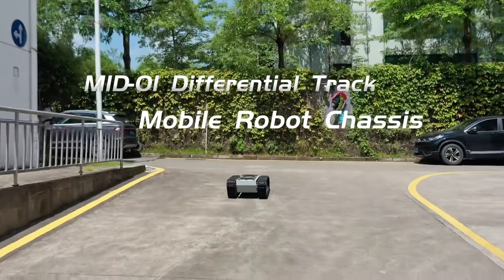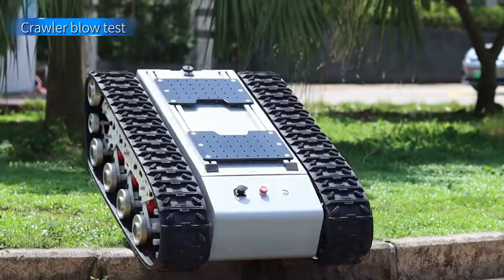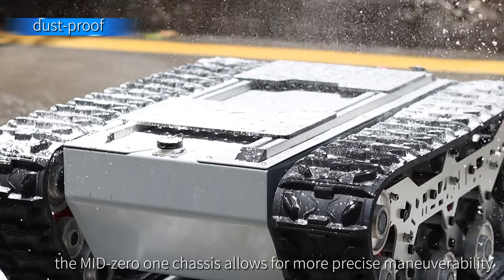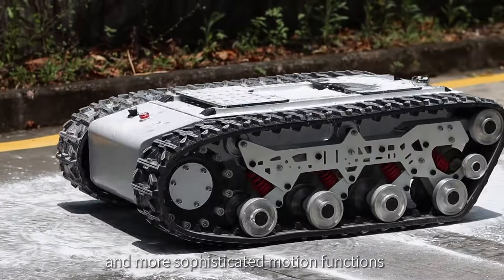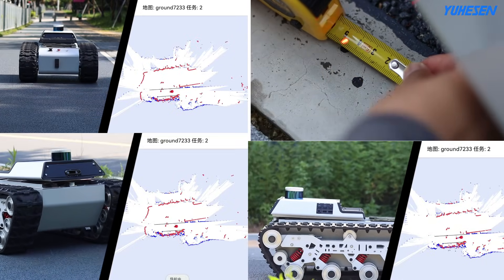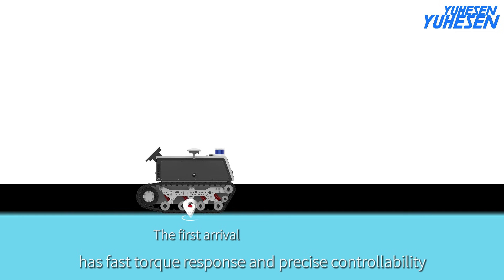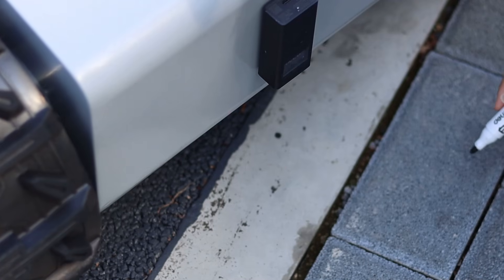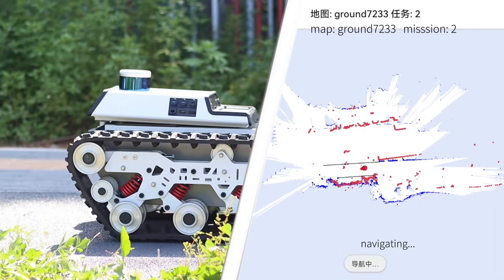TK-Mid Differential Track Robot Chassis: All-Terrain Design with Automotive-Grade Safety.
The TK-Mid is a differential track mobile robot chassis with a high-precision all-terrain motion structure design, offering exceptional obstacle-crossing and adaptability. As an industry-wide application development platform, TK-Mid features automotive-grade safety design to ensure reliability and stability in various complex environments. The modular development system provides high scalability, making it suitable for customized applications across different fields.